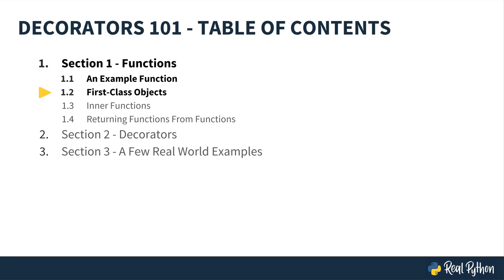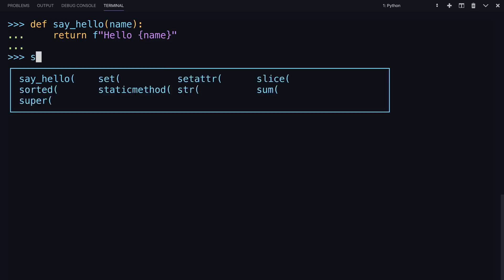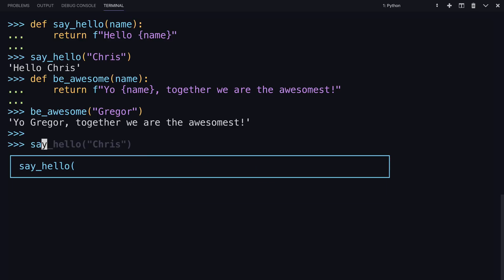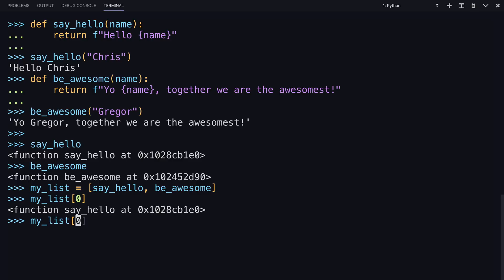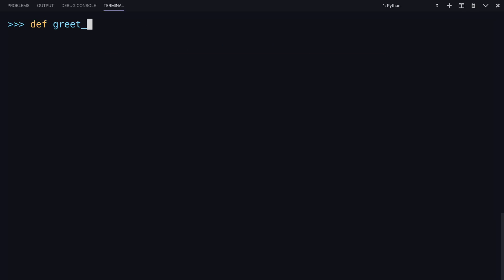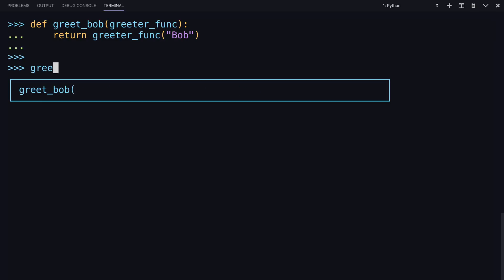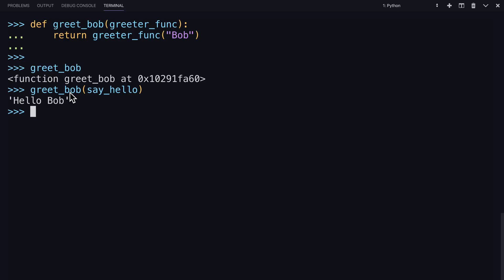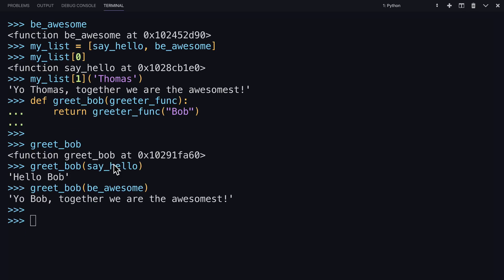Why Python Functions Are "First Class" Objects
What does “Python Functions as First Class Objects” mean? You’ll see in this lesson that it means that functions can be passed around into lists and used as arguments for other functions.